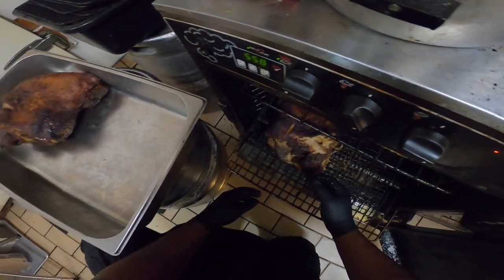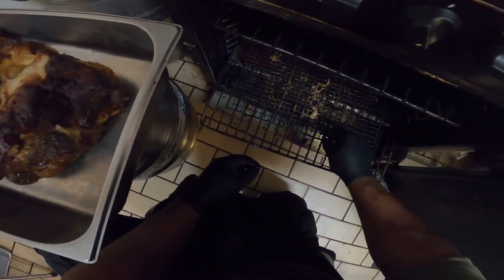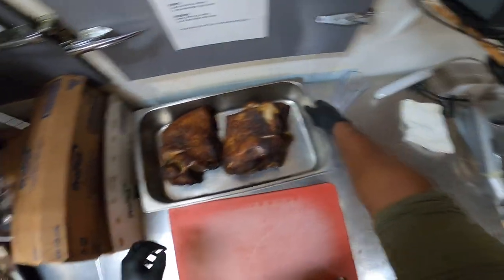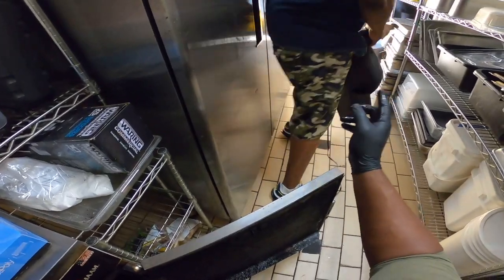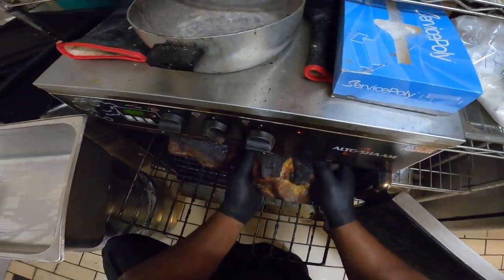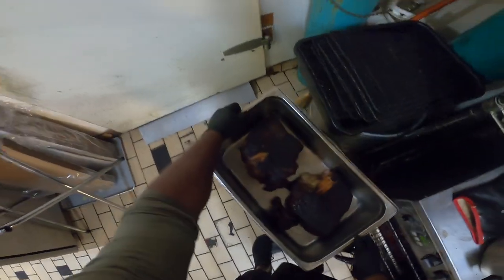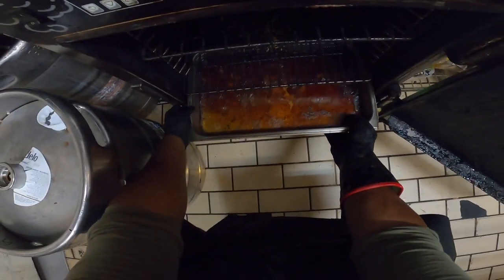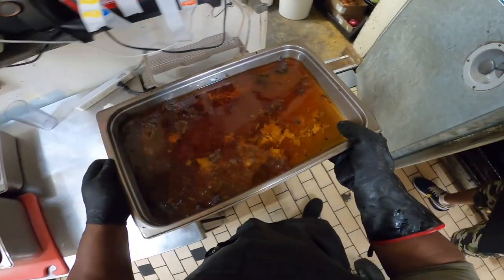Action Food Truck POV prep for regular service. All hands on deck as we get ready to sell. HD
Smoked meats, amazing scratch made sides, drinks and desserts. Action Food Truck has you covered. A lot of work goes in to preparation for service. Take a peak behind the scenes as we clip on the GoPro and get busy. Food Truck Vlog. Restaurant Vlog

Action Sports Bar & Grill and the Action Food Trucks are located in Kent Washington. On our channel we will feature Action from the trucks, bar, and restaurant. Cooking, preparing, serving and having a good time. Special events, concerts, private parties, weddings, Seahawks games, and all of the other amazing opportunities that come our way might make a video. We love the hospitality industry, it's what we do. Our videos will show tips and tricks for those who want to start a food truck business or own a bar & grill. Our videos will also include DITL follows with bartenders, kitchen staff, hosts, managers and ownership. ASMR and POV videos as well. We are a family owned and family operated small business with an amazing staff, so we will be sure to show off our team. The addition of our new Action Food Trucks will expand catering operations and give us an opportunity to do some much needed feeding ministry within our community. Partnered with Serving Action Charitable Foundation we have donated almost 5000 free meals to those in need.